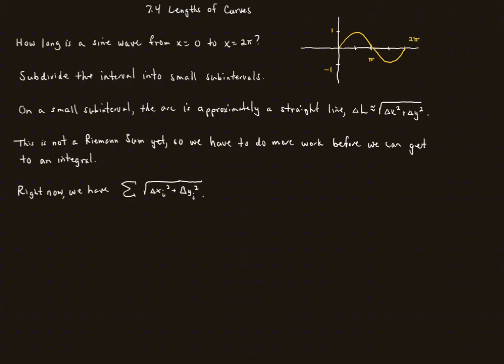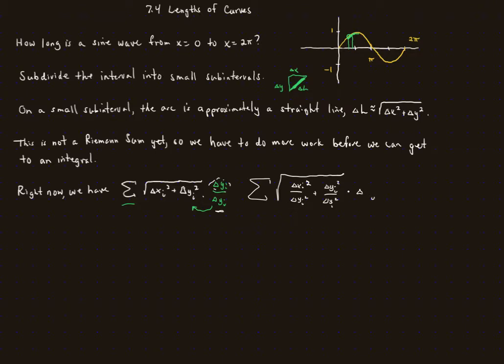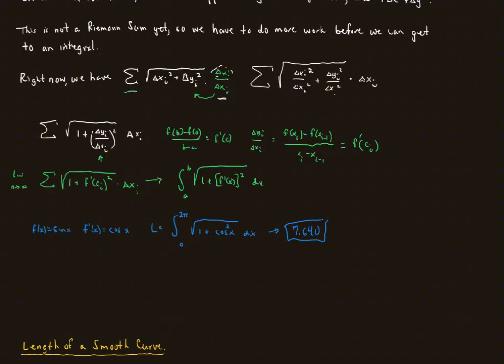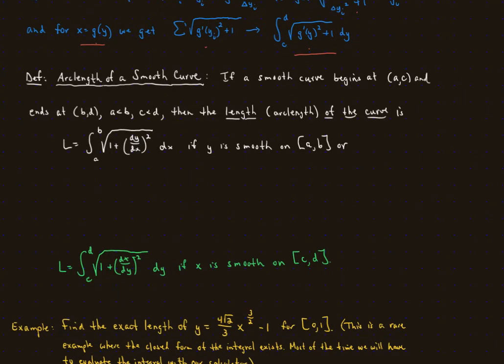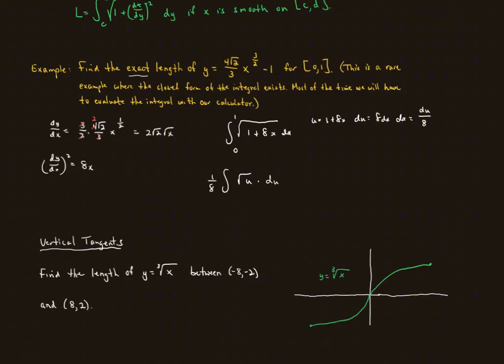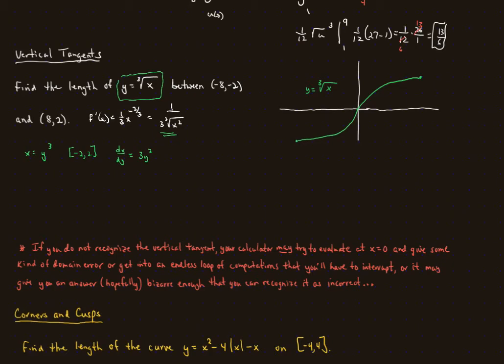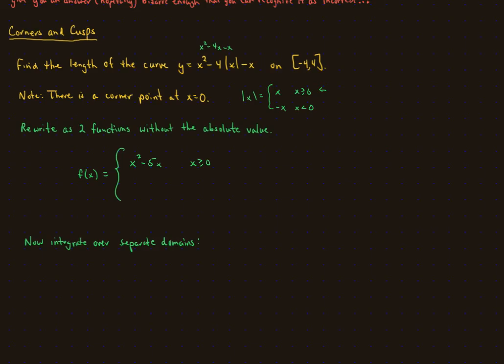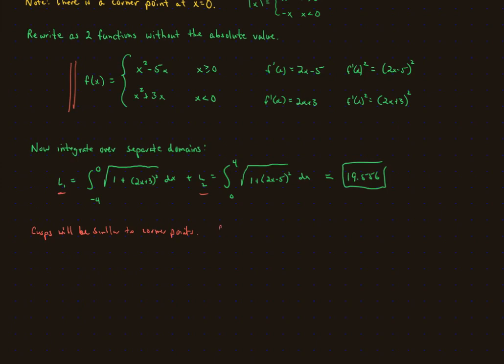BC Calculus 7.4 Lengths of Curves